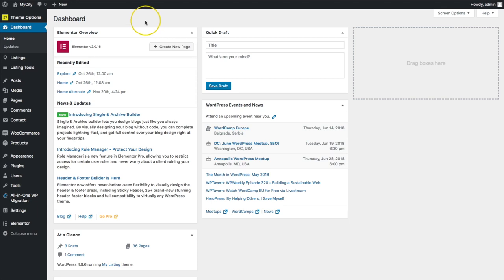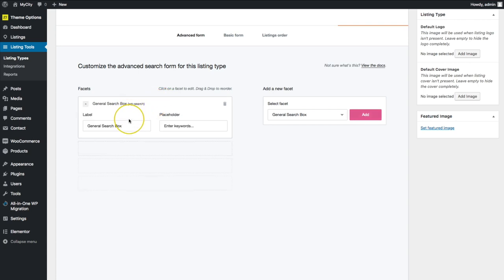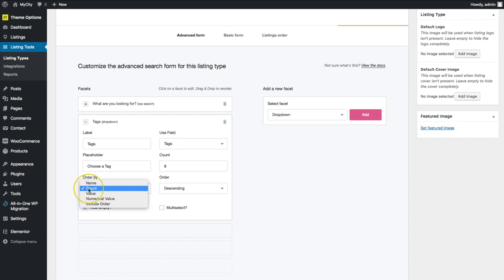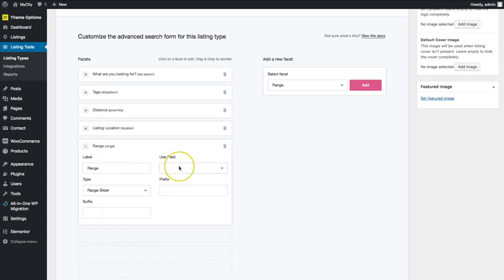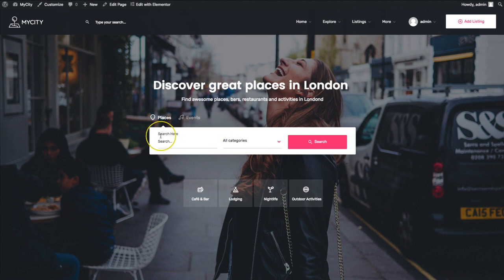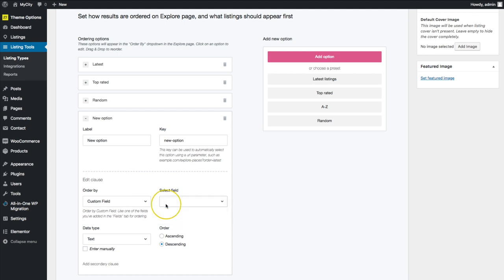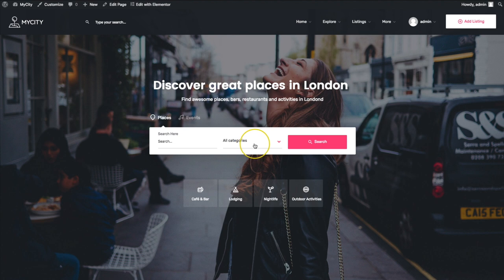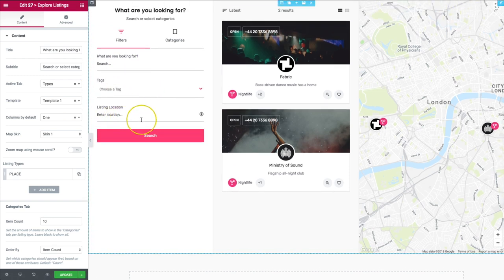How to Customize the Search Forms and Listing Order in MyListing